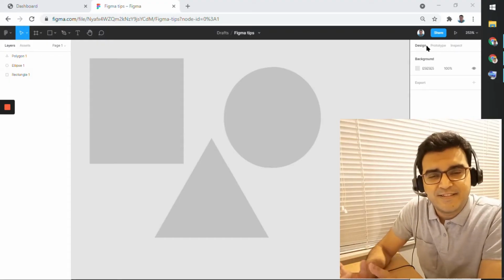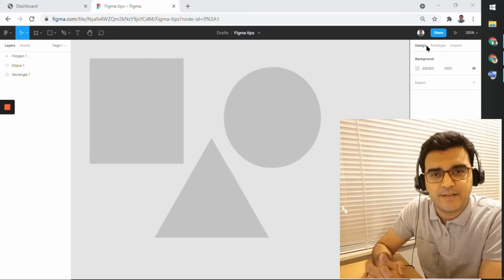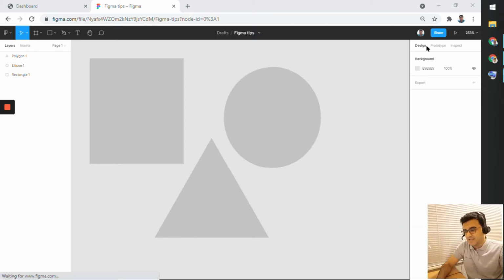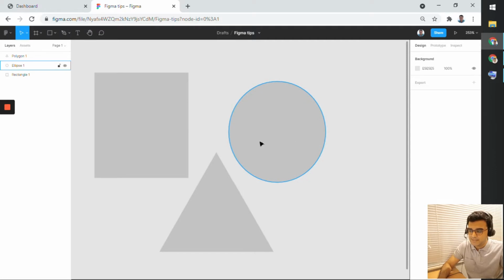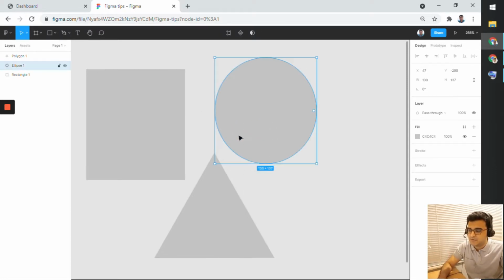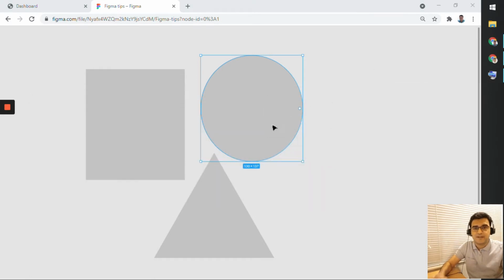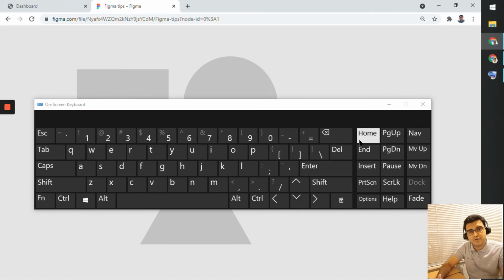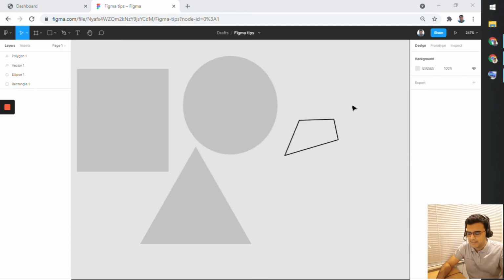Hide Figma Toolbars for a Wider Canvas – Figma Tips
Here's a quick Figma tip to get more canvas screen space. Watch this video to learn about it.